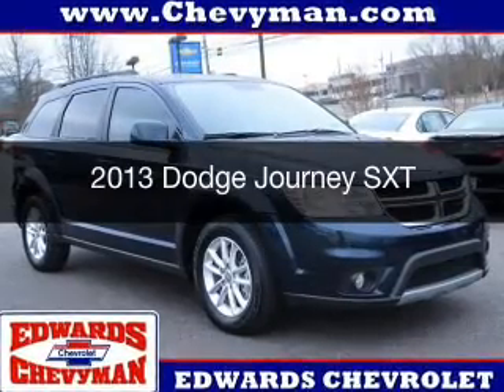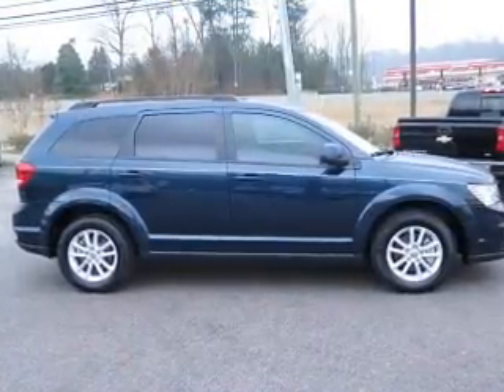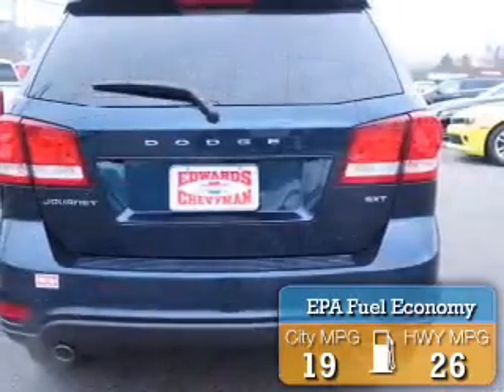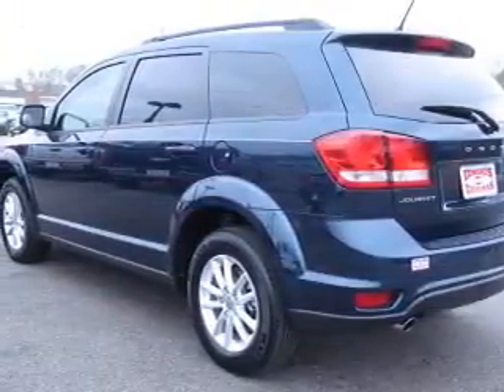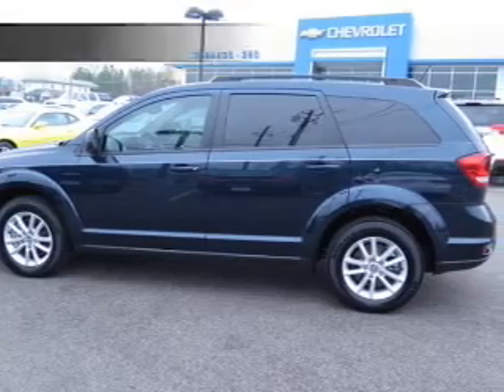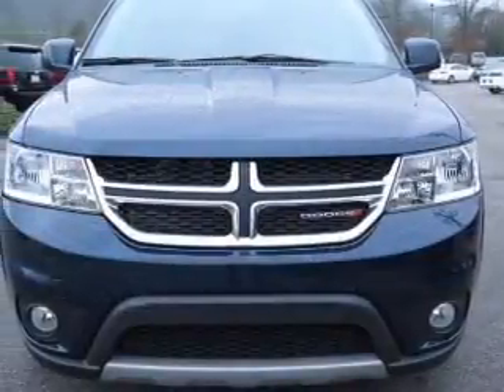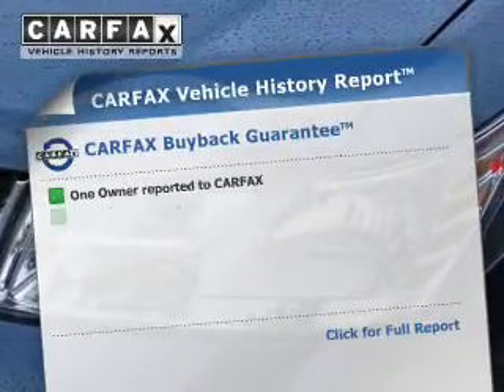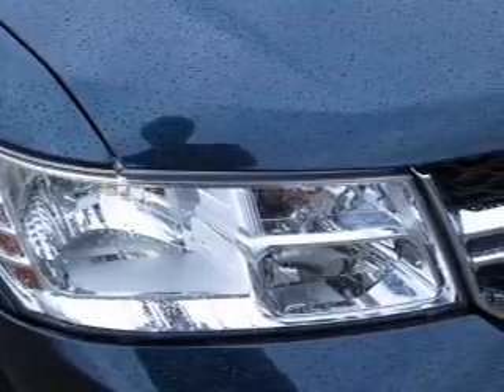2013 Dodge Journey - Birmingham AL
Year: 2013
Make: Dodge
Model: Journey
Trim: SXT
Engine: 3.6 liter 6 cylinder 24 valve
Transmission: Automatic
Color: Fathom Blue Pearl
Mileage: 22724
Address:
5499 Highway 280 East